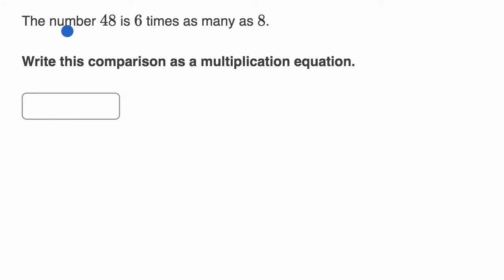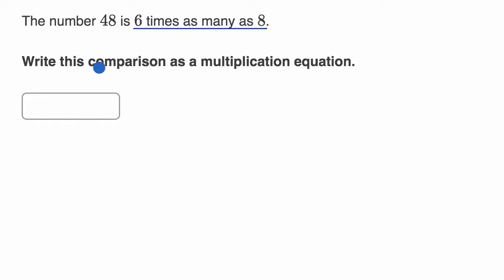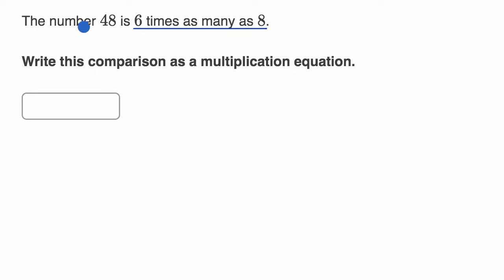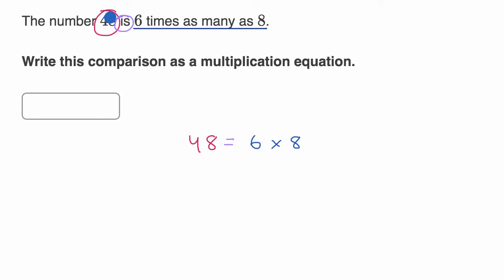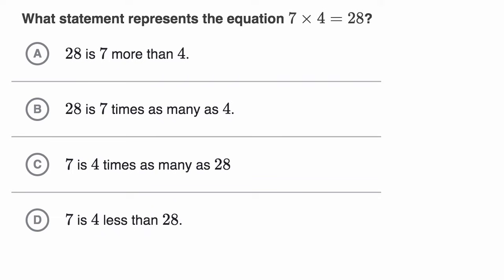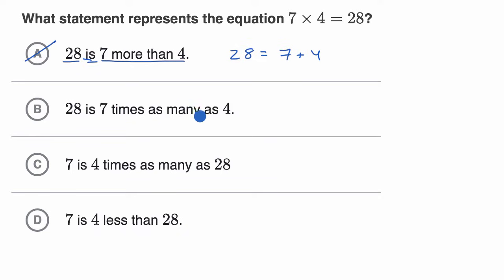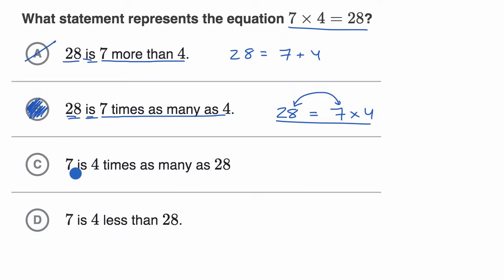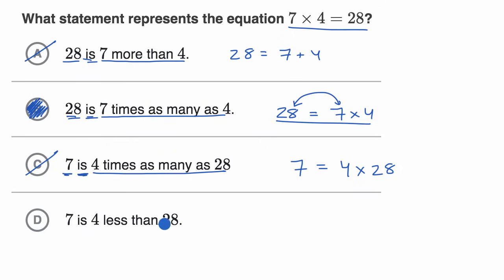Compare with multiplication examples